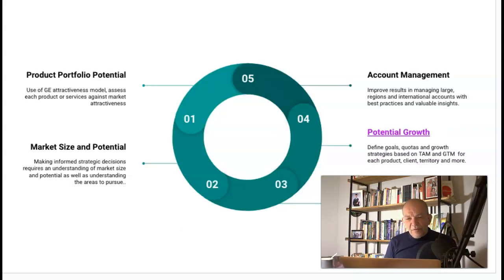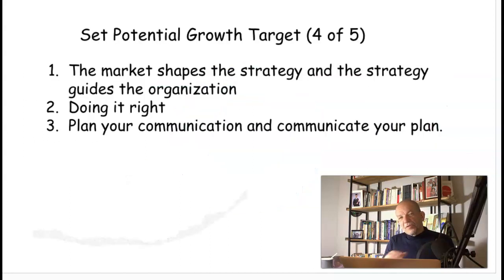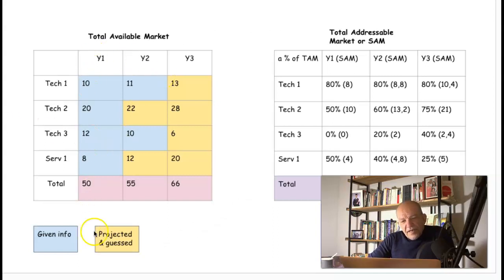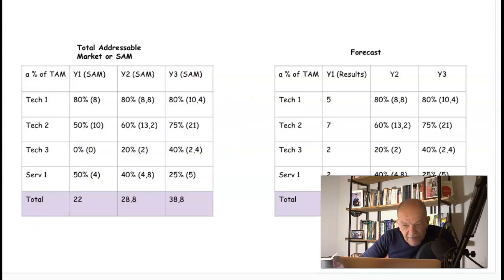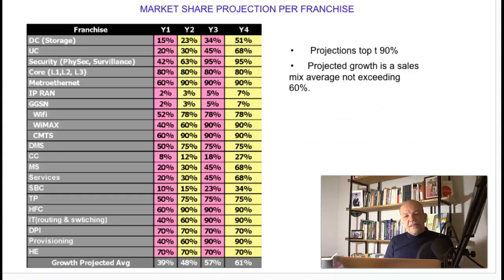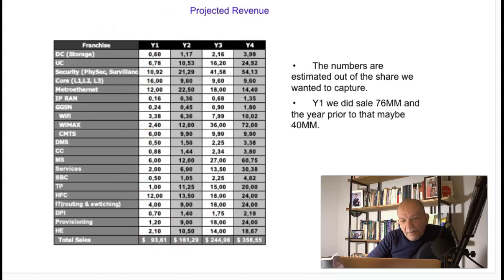Growth Through Strategy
Embarking on a business journey without a roadmap is a gamble. The 'Growth Through Strategy' video is your guide to meticulous planning using business fundamentals. In this video, we dissect the essential elements of a solid business case and leverage those insights to plan for the growth of various aspects of your business, including technology, architecture, and product or service features.

We started in previous videos by establishing a strong understanding of your Total Addressable Market (TAM) and Serviceable Available Market (SAM). Then, based on these insights, we explore potential growth trajectories for each facet of your business. Whether you're a C Level Executive, a seasoned entrepreneur, or a startup owner, this video will provide you with the snapshot to plan and forecast your business growth effectively. Tune in to 'Growth Through Strategy' and take the first step towards transforming your business vision into a reality